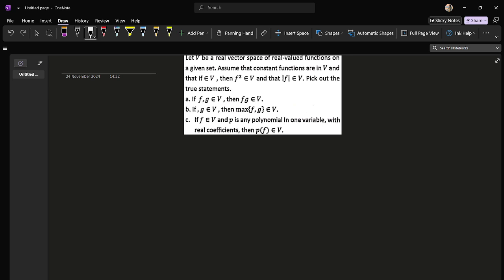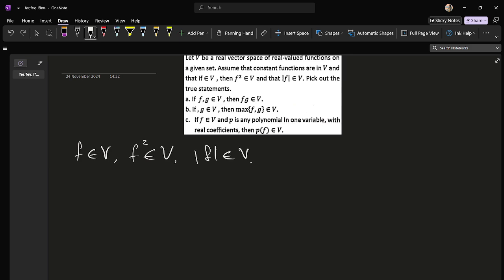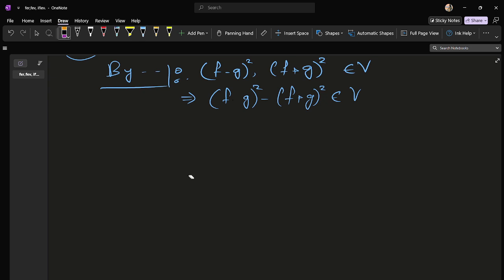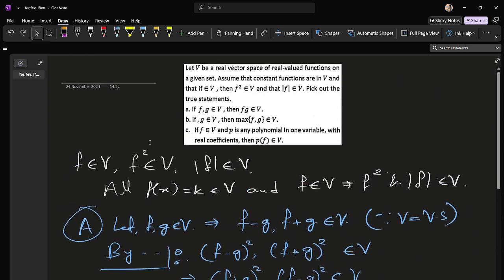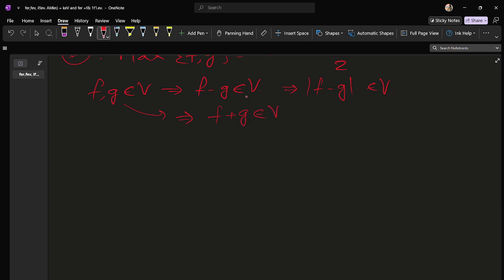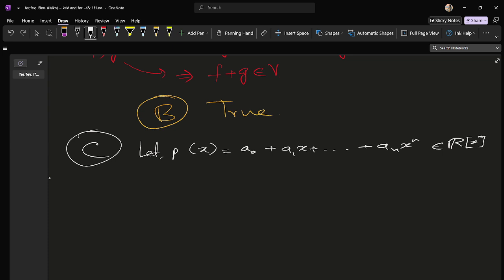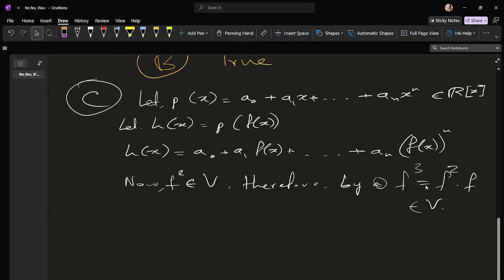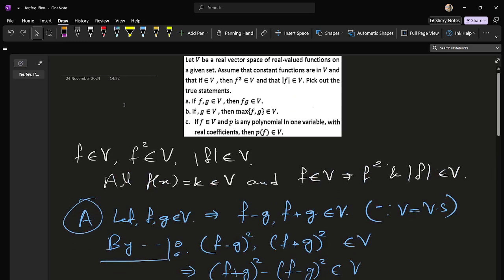NBHM 2025/2026 Sample Questions Solved | Boost Your Exam Preparation No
NBHM 2025/2026 Past Year Solutions | Sample Questions & Answers for Top Exam Prep

Are you preparing for the NBHM Scholarship Examination 2025/2026? Do you want to master the toughest questions with ease? Look no further. In this video, we bring you a detailed walkthrough of past year NBHM solutions and expertly solved sample questions. Designed to give you a solid understanding of the exam format, key concepts, and problem-solving strategies, this video is the ultimate guide to cracking the NBHM exam with confidence.

The National Board for Higher Mathematics (NBHM) is a prestigious scholarship exam that opens doors to higher studies and research in mathematics. Securing a high score in this exam requires not just theoretical knowledge but also strong analytical skills and problem-solving abilities. This video ensures you are fully prepared to face any challenge that comes your way in the NBHM exam.

What this video covers:
- Complete solutions to NBHM past year questions for 2025/2026.
- Realistic sample problems with detailed answers to boost your preparation.
- Proven techniques to solve complex problems quickly and accurately.
- Strategies to manage time effectively and maximize your score.
- Focus on important topics and concepts that frequently appear in the exam.

Why choose our NBHM coaching?
At Sourav Sir’s Classes, we specialize in helping students excel in the NBHM exam with a results-driven approach. Our expert faculty and structured coaching methodology are designed to simplify your preparation journey.

1. Expert faculty with extensive experience in mathematics and the NBHM exam.
2. Comprehensive study material, including well-researched notes, practice questions, and solved papers.
3. Small batch sizes for one-on-one interaction to clarify your doubts.
4. Full-length mock tests to simulate the exam environment and track your progress.
5. Flexible learning options with both online and offline classes tailored to your schedule.
6. Emphasis on conceptual clarity and application skills to help you ace the exam.

Who should watch this video:
- Students preparing for the NBHM Scholarship Exam 2025/2026.
- Aspirants looking to solve NBHM past year questions with detailed solutions.
- Mathematics enthusiasts aiming to excel in competitive math exams.
- Anyone seeking expert guidance to prepare effectively for the NBHM exam.

Join our NBHM coaching program today and take your preparation to the next level. Our students have consistently achieved top ranks, and with our guidance, you can too.

Why NBHM matters:
The NBHM exam is a gateway to prestigious scholarships for pursuing higher studies in mathematics. Excelling in this exam not only demonstrates your mathematical aptitude but also opens doors to exciting academic and research opportunities.

Leave your comments or questions below, and our experts will guide you further. Let’s make your NBHM dreams a reality.